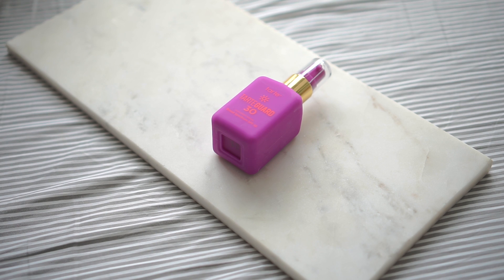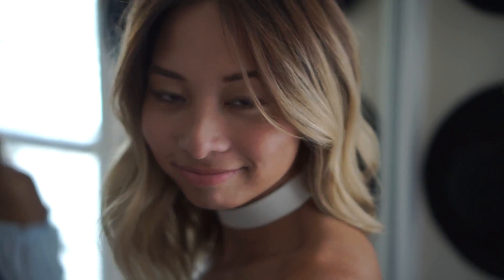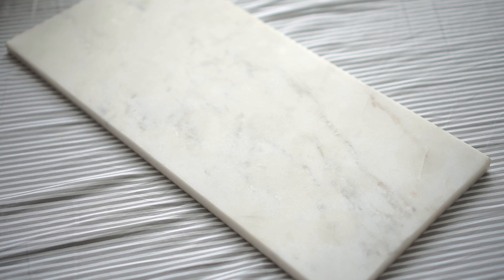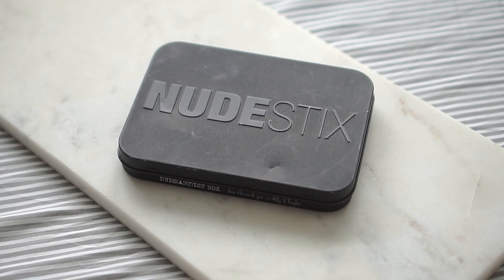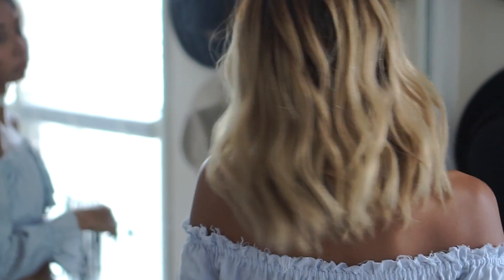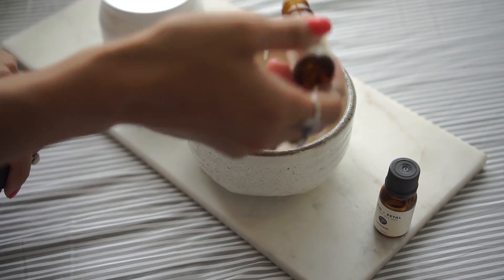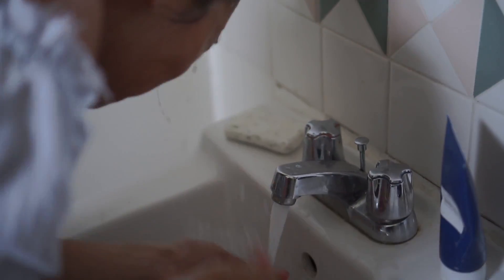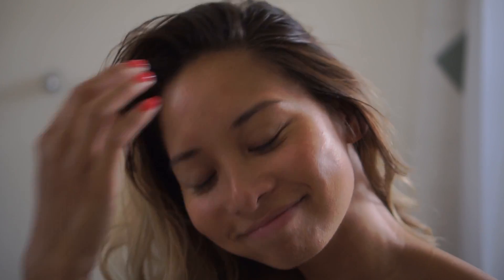Summer Beauty Essentials // Cruelty-Free Skincare + Makeup Products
♥ My 2017 summer skincare and makeup must-haves! ♥

Happy summertime, everyone! So at the start of this year I kind of went through a lifestyle change where I decided I wanted to become more mindful of my choices - both body and soul. It’s been a learning process and I’m not 100% where I want to be (I still have a long way to go!), but one of the things I’ve been moving towards is using more cruelty-free products when I can. I actually did not plan this video to be a cruelty-free makeup video - it just turned out that most of the products that I have been loving as my summer beauty essentials are not tested on animals - so I thought I would make that a point in case that’s something you’d like to incorporate into your beauty routine as well. I also thought it would be a great opportunity to kind of open up a conversation on what you all think of going cruelty-free. Enjoy! ✖✖ Audrie

TarteGuard 30 Sunscreen Lotion (Tarte products are not tested on animals or sold in China, but owned by company Kosé - which does test on animals.)
Color Science Bronzing Perfector (Does not conduct any animal testing themselves according to their site.)
Color Science Brush-On Sunscreen (Does not conduct any animal testing themselves according to their site.)
Glossier Cherry Balm Dot Com (Cruelty-free)
Nudestix Babeboss Faves Box (Cruelty-free)
Tarte Ready Set Radiant Skin Mist (Tarte products are not tested on animals or sold in China, but owned by company Kosé - which does test on animals.)
Captain Blankenship Mermaid Sea Salt Hair Spray (Cruelty-free)
Kopari Coconut Melt (Cruelty-free)
Twig + Petal 100% Pure Essential Oils (Could not find a definite answer, though some of the products on their site are listed as cruelty-free.)
Glow Recipe Blueberry Bounce Gentle Cleanser (Products are not tested on animals as listed on their site - though they do use sustainably harvested beeswax in some of their products.)
Aztec Secret Indian Healing Clay (Cruelty-free)

// MUSIC //
“Howling” by Gunnar Olsen

✖ This video is not sponsored, but I did receive these items as gifts to test out - still love them all though!

// ABOUT ME //
A little bit about me - I'm a content creator on Instagram, YouTube, and on my blog at AudrieStorme.com living in Orange County, California (originally from the San Francisco Bay Area). I started posting outfit of the day (OOTD) photos on Instagram about two years ago when I was living in Dallas, Texas for work. I loved taking photos and posting on Instagram so much that I decided to expand and try out YouTube and blogging as well.

When I was living in the city, my personal style was a bit more streetwear 90's grunge, but now that I live in Southern California and closer to the ocean, my style has become a lot more cozy and comfortable with a lot of bohemian influences.

If I had to describe my fashion sense on my blog, Instagram aesthetic, and YouTube editing style now, I'd probably describe it as modern bohemian with an edge, since I tend to wear and do things that might be considered unconventional to others. I'm not sure if that is true, but since I've moved back to California, I just find that I gravitate to what is easiest and effortless for me while living near the beach where it always feels like summer.

Thank you so much for stopping by my YouTube channel and I hope that you enjoy what you'll find here! I love fashion, beauty (especially hair styling and bohemian braids), DIY projects and how to videos, making travel diaries of all the places that I'm lucky enough to visit, and sharing my (for lack of a better term) "modern bohemian" lifestyle. Hope to see you in the comments below!

With love,

Audrie